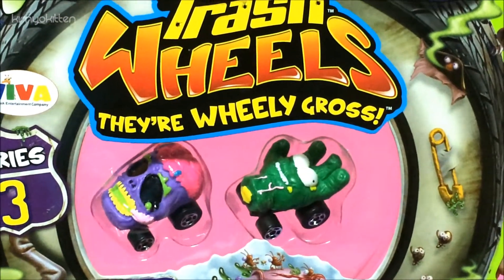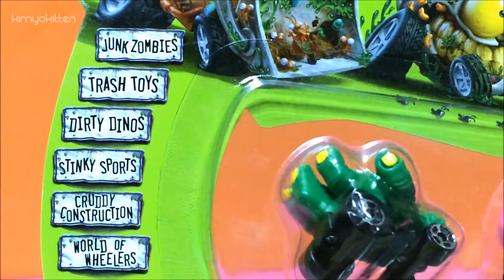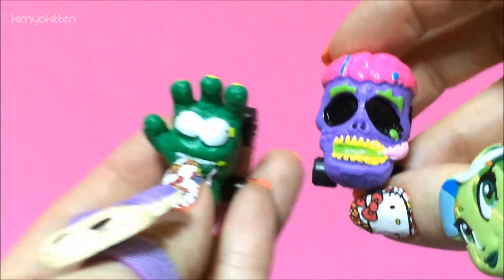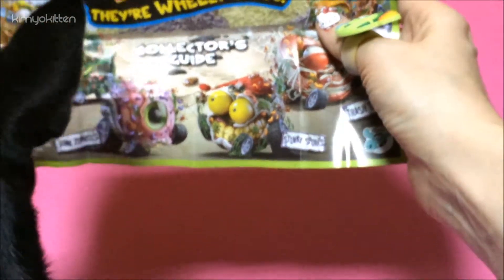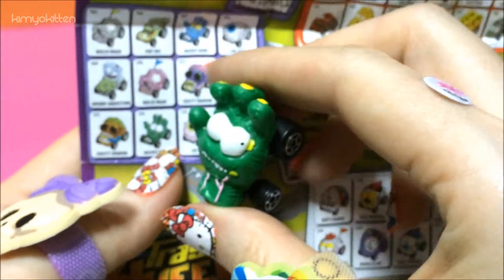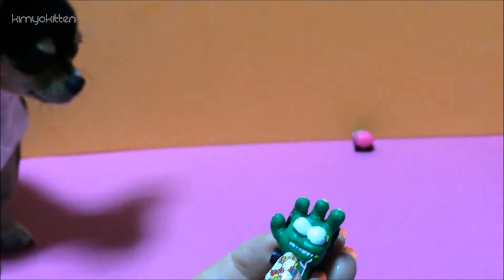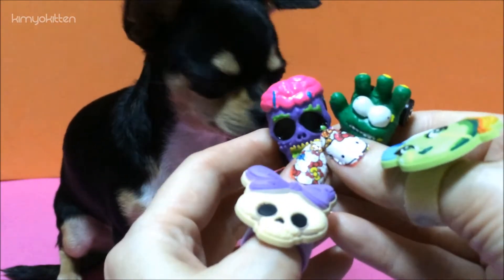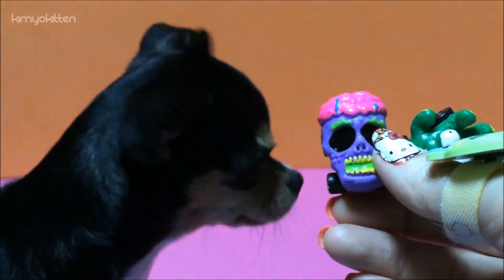Trash Pack Trash Wheels Series 3 | KIMYOKITTEN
Trash Pack Trash Wheels They're Wheely Gross! Trash Wheels series 3 is the third series of the trash wheels line. They're awesome! Collect all 93!

Today we got:
Crusty Cranium
Hacked Hand

Trashie Categories:

Dirty Dinos

Cruddy Construction

Junk Zombies

Trash Toys

World of Wheelers

Stinky Sports

Bin Boats

Limited Edition:
Ghost Trash Turtle

If you enjoyed this video, give Yoshi a big paw's up!